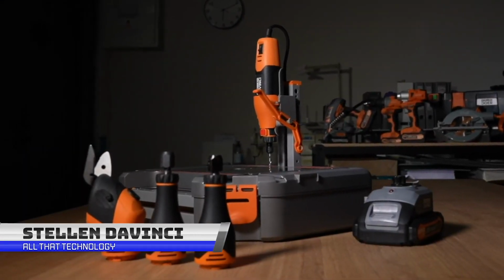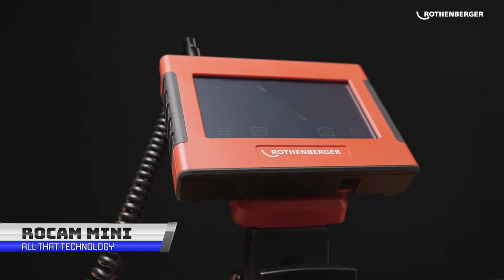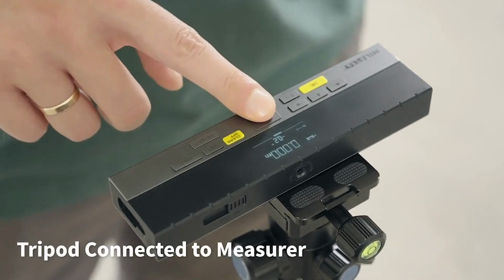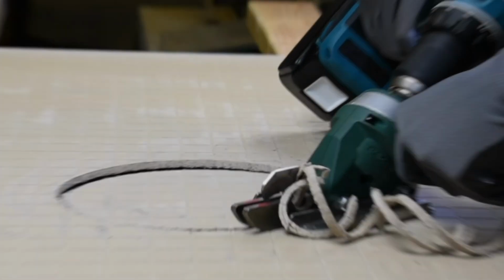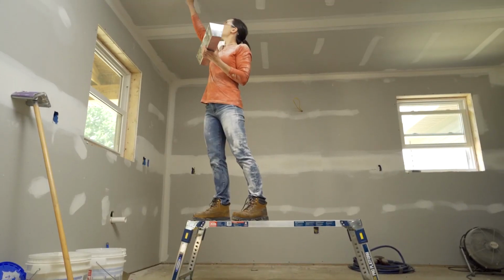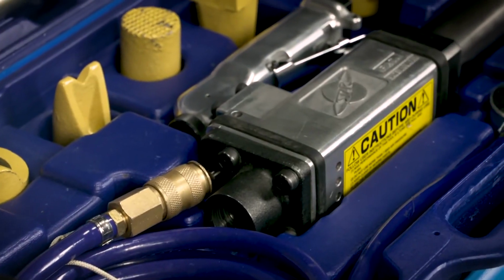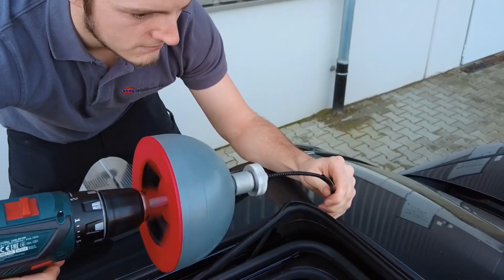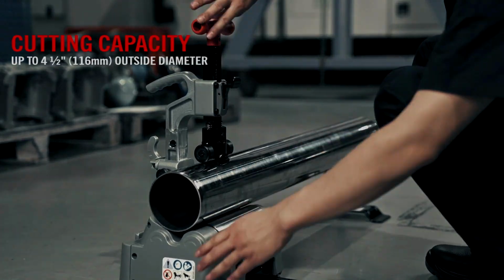Ingenious tools that are on another level...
Welcome to our latest tech video! Today, we have a list of some incredible tools that you might not have heard of yet. These tools are designed to make your life easier, whether renovating your home, installing tiles, or simply maintaining your garden.

We have something for everyone, from powerful cordless drills to innovative tile levelling systems. So, if you're ready to take your DIY game to the next level, then let's get started!

1. Stellen DaVinci

2. Space Master DP20

8. WDT-250

Chapters:
00:00 Intro
00:13 Stellen Davinci
01:28 Gecko GAUGE
02:31 ROCAM Mini
04:12 Space Master
05:22 Snapper Shear Sliding
06:51 Soft-Edge Masking
08:02 Werner 79023
09:02 Flex Giraffe® GE
10:20 Titanium Aeropower
11:25 Easy Move X
12:46 WDT-250
13:59 RIDGID PTC-400

At All That Technology, we are all about the Top 5, Top 7, Top 8, Top 10, Tech News, Technology News, Top Tech, Tech trends, Reactions, Reviews,  Amazing facts, Technology, Gadgets, Future Tech, Inventions, Satisfying & Oddly Satisfying videos.

Moreover, we will be bringing you the following:
1. Amazing inventions you must see
2. Things you won't believe exist
3. Amazing inventions at home